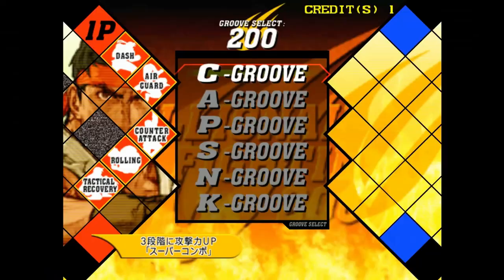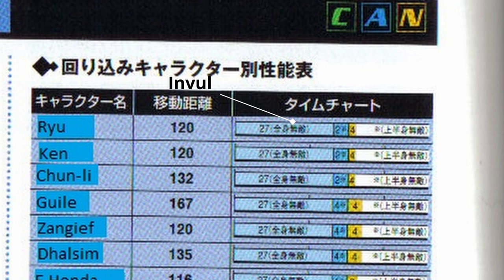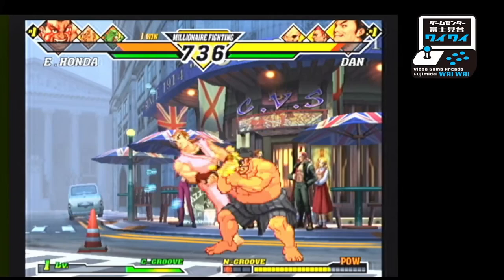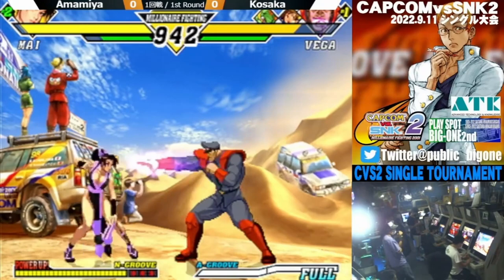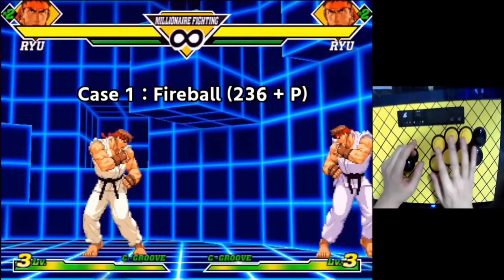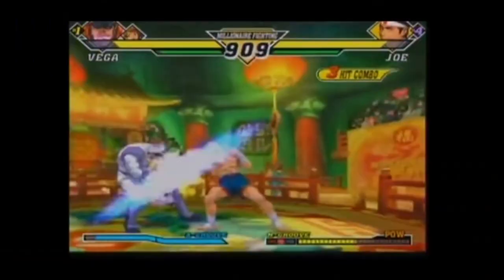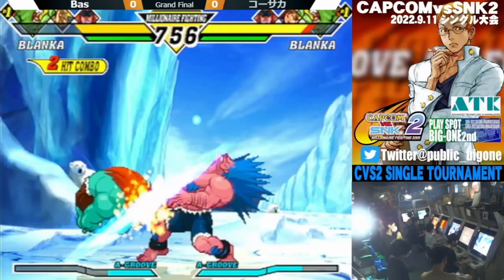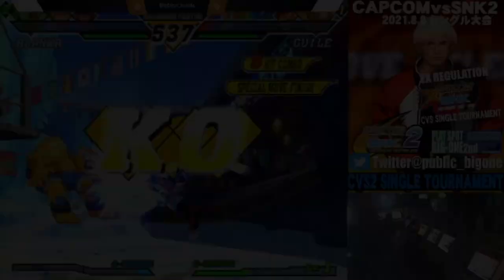Roll/ Roll Cancels | Intro into Capcom vs. SNK 2 (カプエス2) Mechanics Pt.5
This is a new series to coincide with my old playlist "Intro into Capcom vs. SNK 2". This series will look to go more in depth into the mechanics available in CVS2, starting with the most common and ending with the unique mechanics of each groove.

0:00 Intro
0:26 Rolls
3:53 Roll Cancels

If I missed anyone please let me know!!